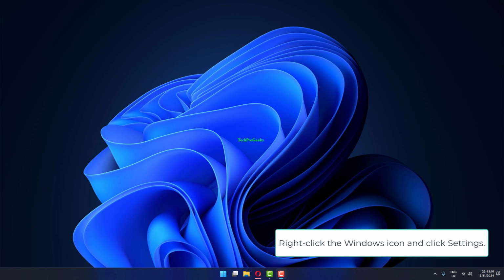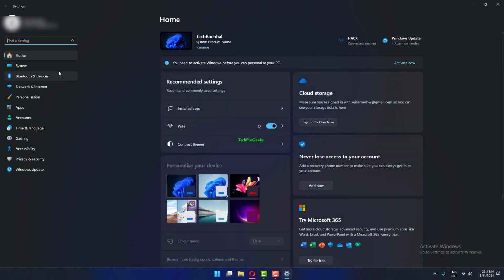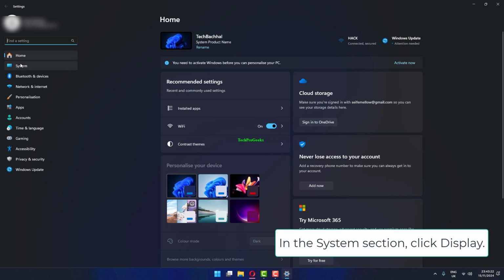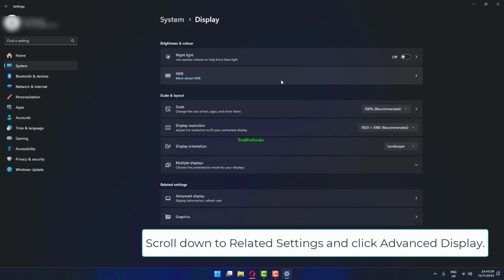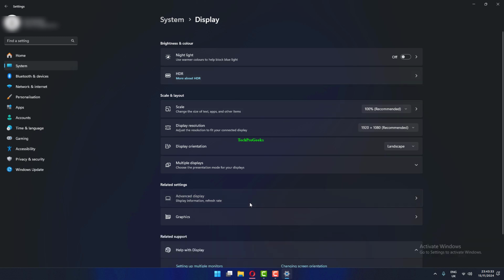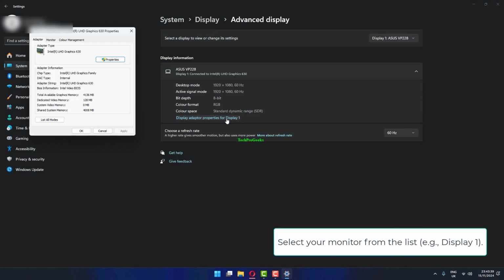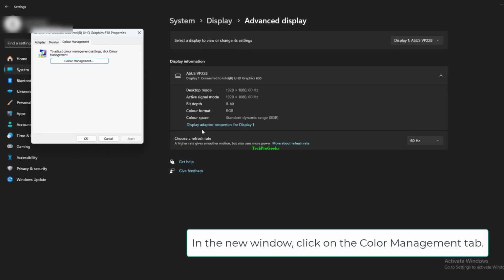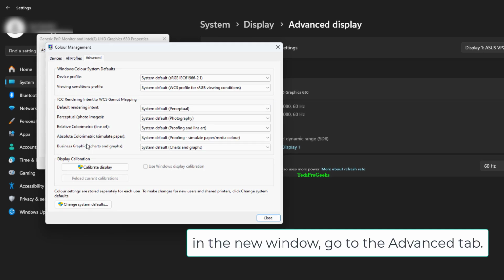How to Clear Windows 11's Color Settings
Do you want to reset or clear the color settings in Windows 11? Whether it's because of accidental changes, difficulty navigating with a custom theme, or simply preferring the default colors, clearing your color settings can bring back the original look. Windows 11 offers various color customization options, including accent colors, transparency effects, and light/dark themes, which can sometimes cause issues if misconfigured. In this video, we’ll show you how to reset your color settings in Windows 11 with easy steps to return to the default appearance.

00:00 Intro
00:10 Tutorial
01:08 Outro